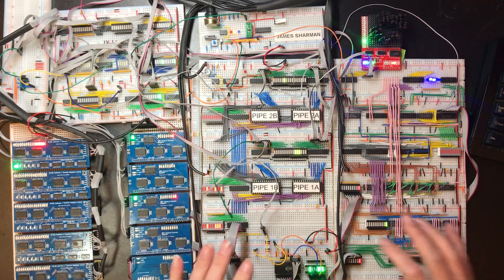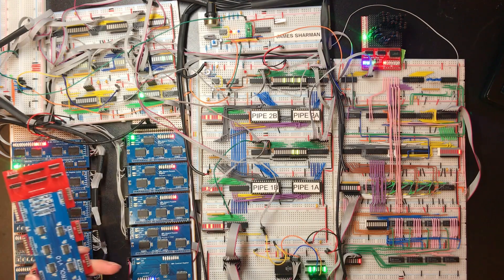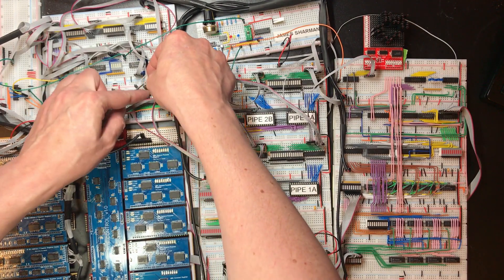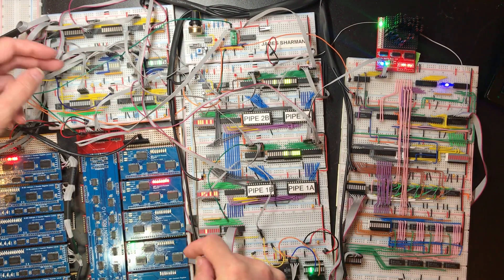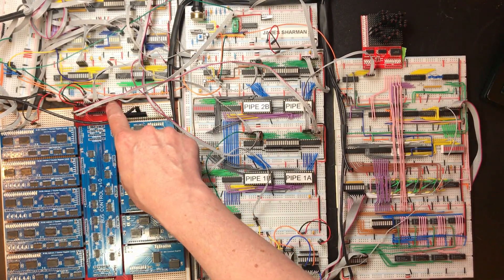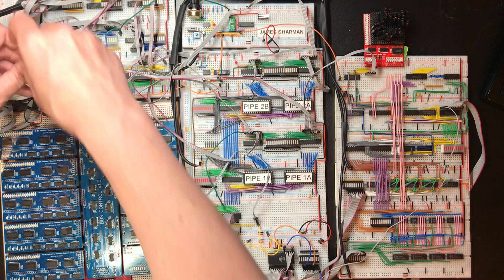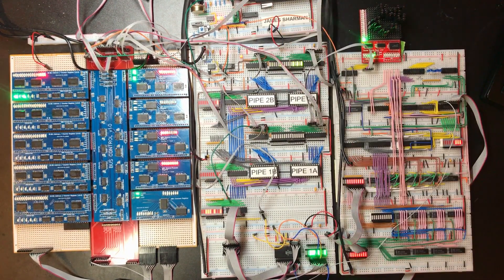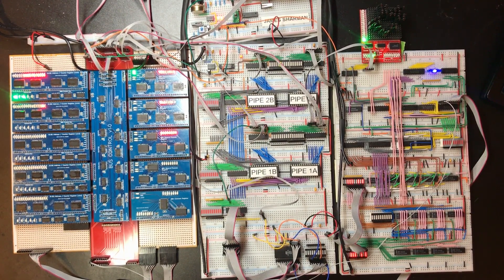Bus Control (Install And Test) - Making an 8 Bit pipelined CPU - Part 50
The last video was long grind that involved me editing many hours of footage. This was a breeze by comparison. I install the Bus control pcb assembled in the last video into the register stack and give it a test.

This was incredibly rewarding, I'm yet to tidy up the new wires but it feels much cleaner and neater now. With the bus control connecting up the registers you can start to get a solid impression of the aesthetic I'm going for in the final assembly.